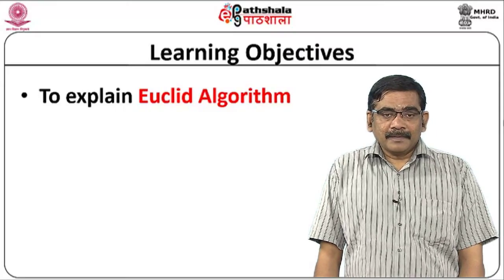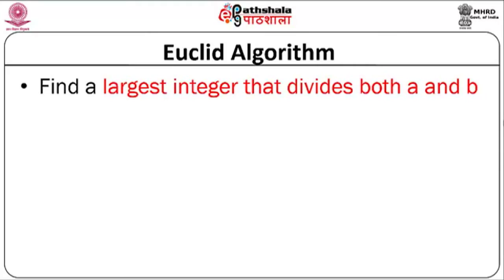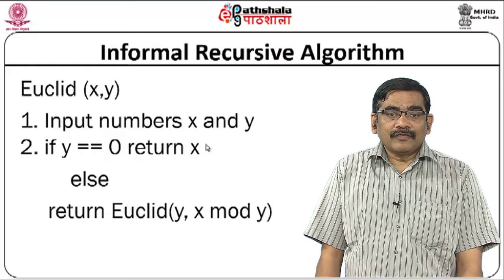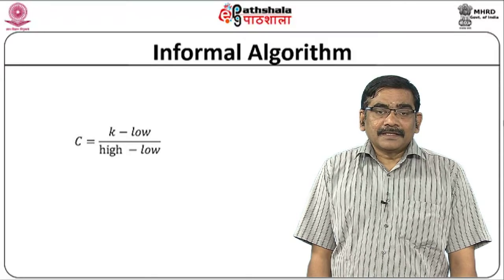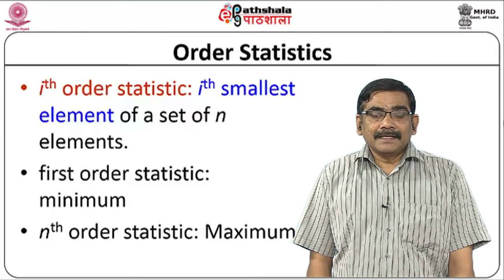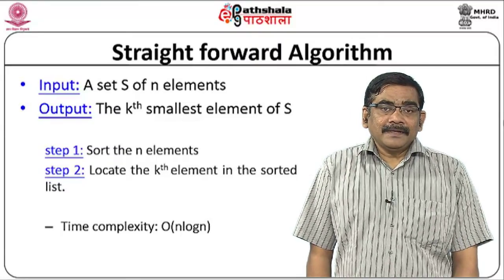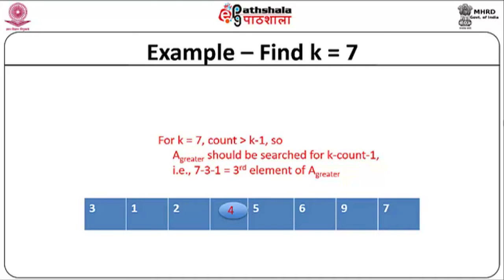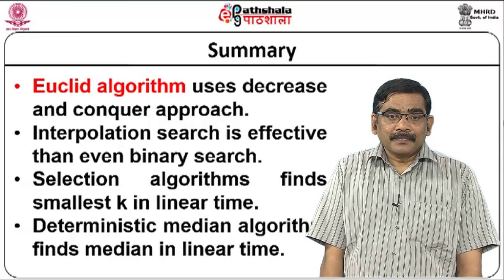Decrease by constant factor algorithms (CS)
Subject: Computer Science
Paper: Design and Analysis of Algorithm
Module: Decrease by constant factor algorithms (CS)
Content Writer: